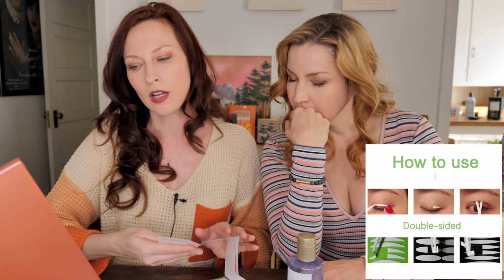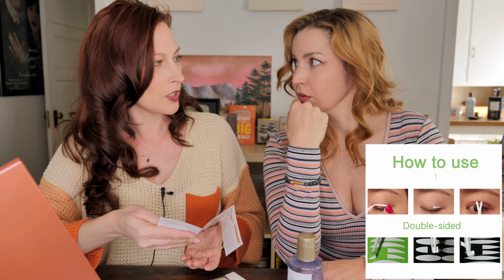Face Lift Tape | D.I.Y Face Lift????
Stickers to lift your jaw line or make your eyes look younger? Okay, I'll bite. If they work that would be sweeeeet! We gave them a try so you don't have to. :)

BUSINESS TIME!